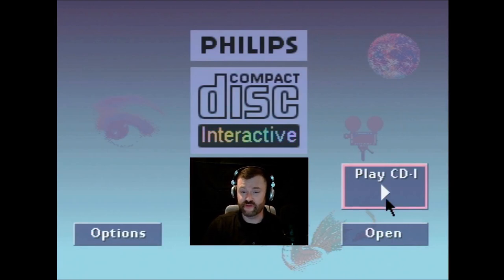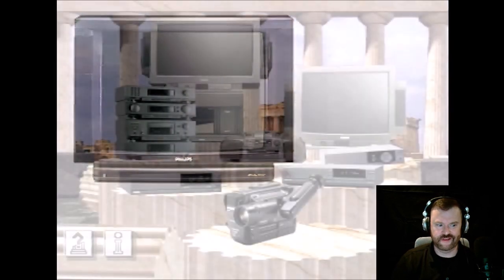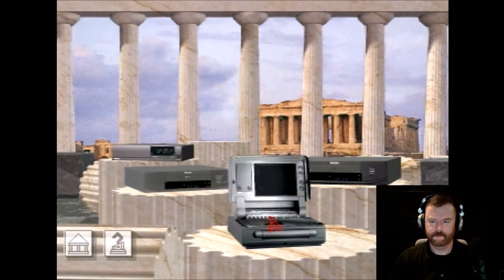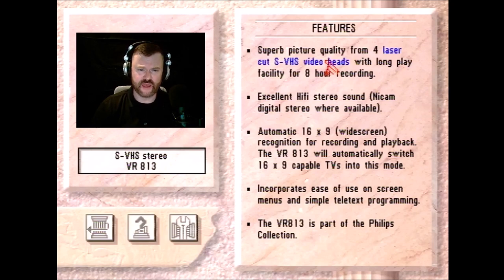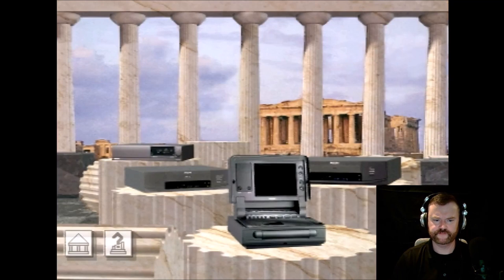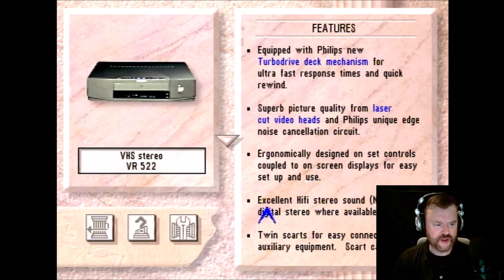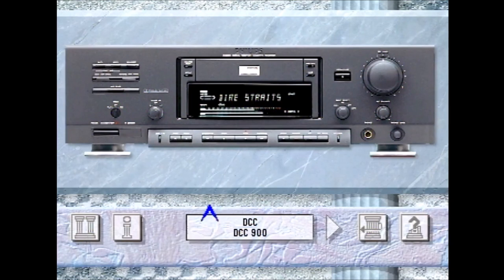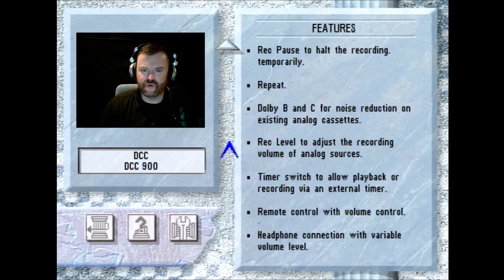The databits Time Machine - 1992/93 Philips VCR's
Finally, a time machine able to take us back to 1992/93.  Let's explore Philips VCR's and DCC from this time period.

Follow Databits..

Tim Tom
Scott Walker
Daniel Marsh
Dan Barrett
Greg
Dylan Olah
Matthew Kajcienski
Grover NZ
Jackson Nieforth
Dan Barlow Jr.
Mark Reed
SilentS
Yaniv
TKB